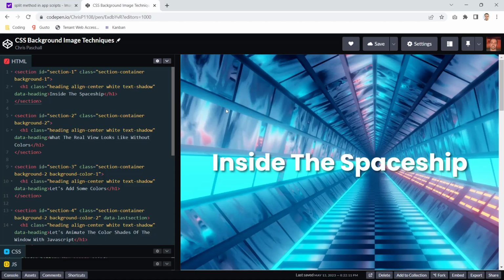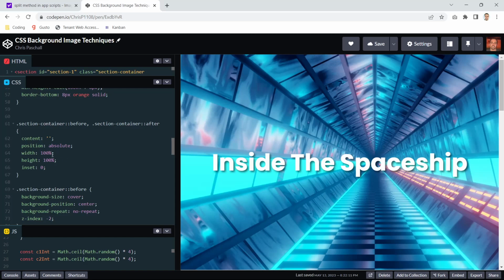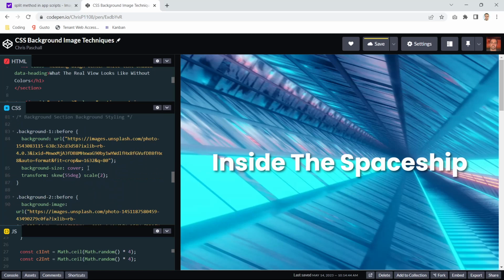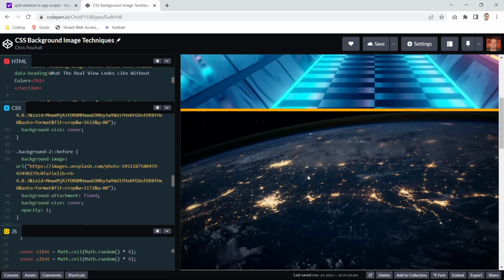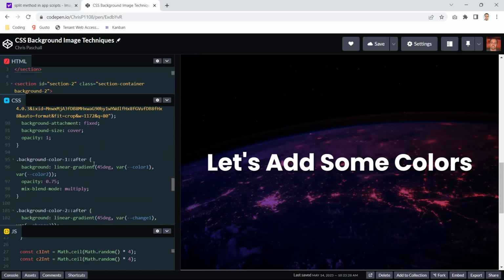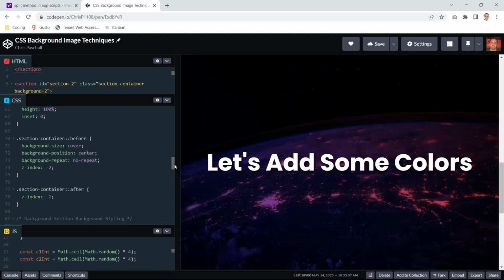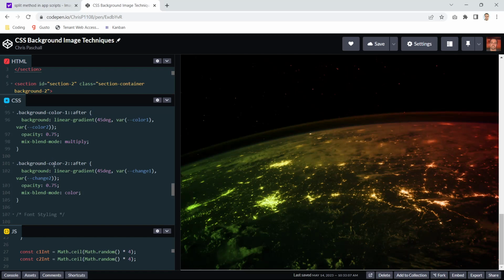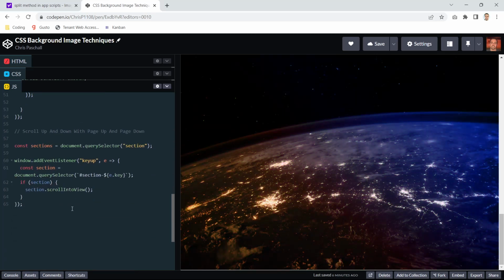Background Image Techniques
In this video, I'll show you some techniques I use for settings background images.  These particular techniques allow not only settings images, but allow for doing effects such as color blending and even color animation.

Some more information on CSS pseudo elements, color blending and altering CSS variables with javascript can be found below: